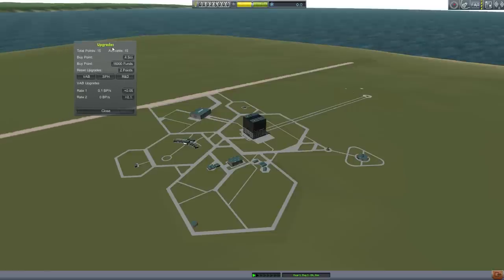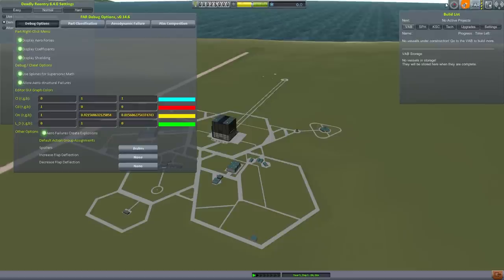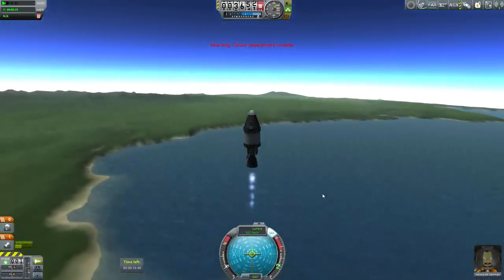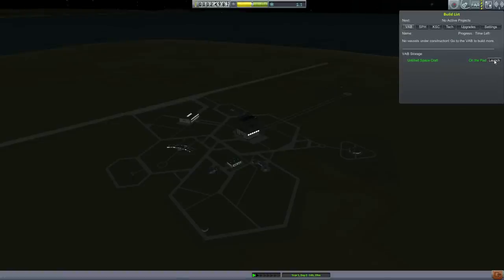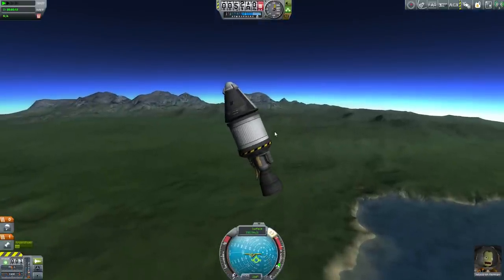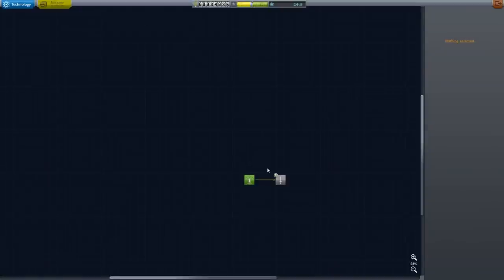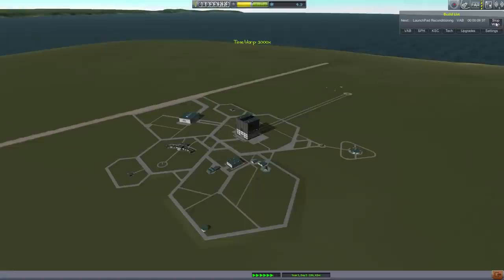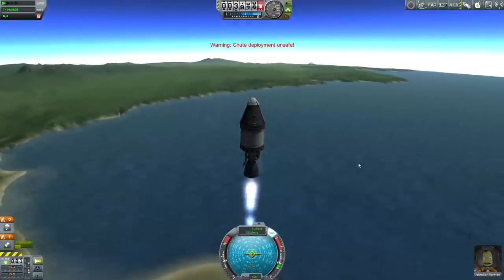Kerbal Construction Time Mod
Timing plays a huge part in KSP due to planetary alignment, launch windows and travel time. Kerbal Construction time enhances the game by adding construction and research time to your launch plans, making the game just a little bit harder, especially when you have an emergency and need a launch vehicle ASAP.